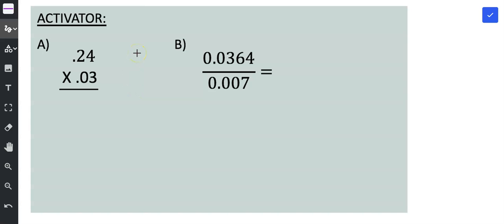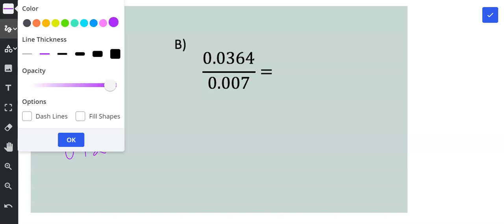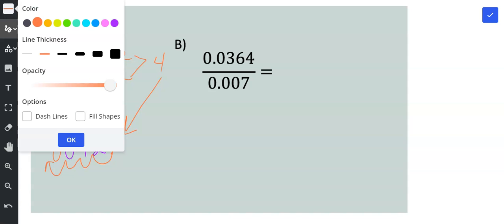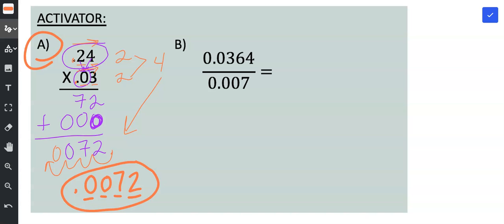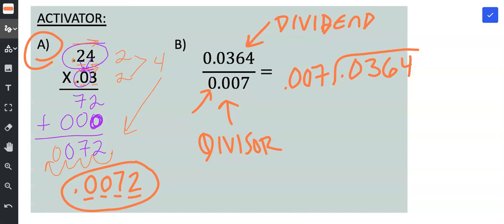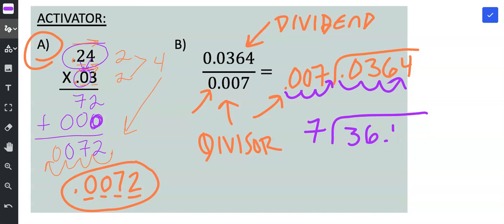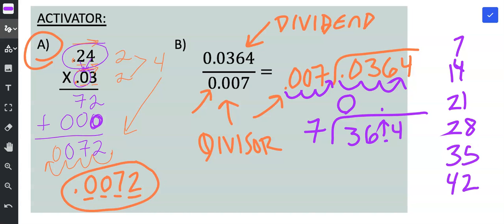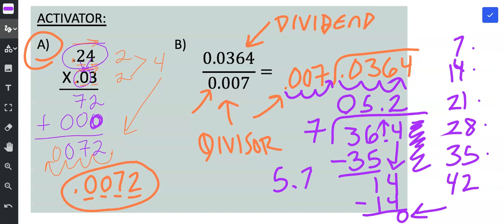Activator decimal mult and div Jan 27th